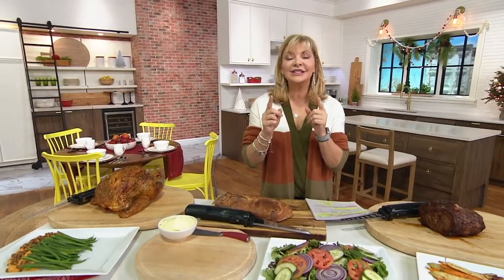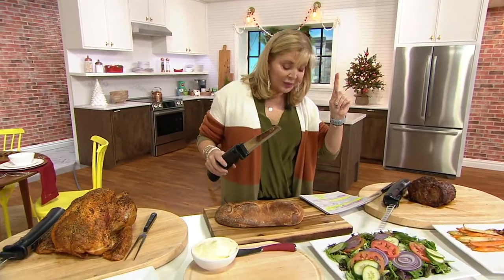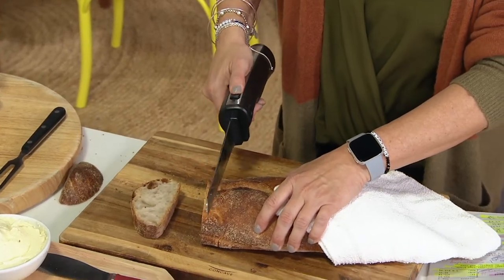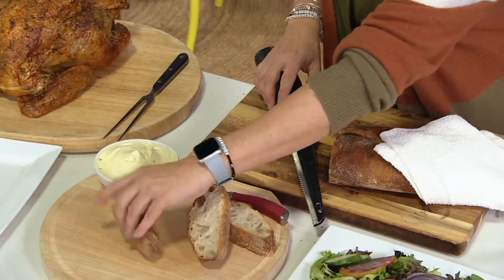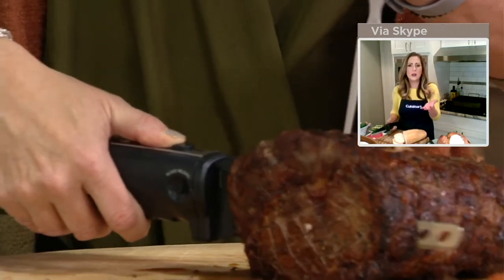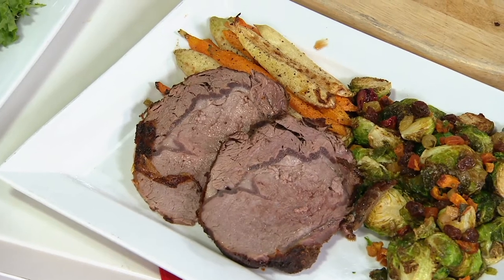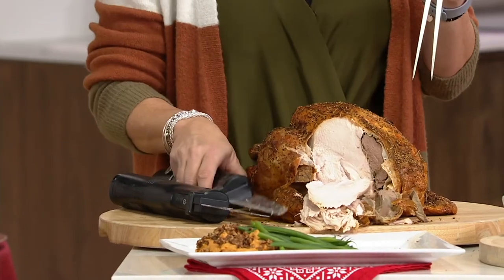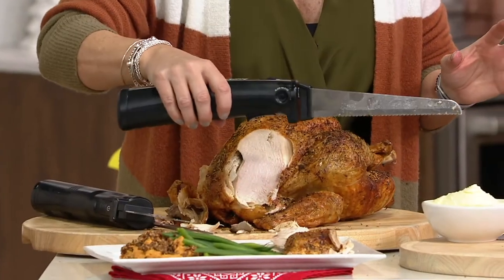Cuisinart Cordless Stainless Steel Electric Knife w/ Carving Fork on QVC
Cuisinart Cordless Stainless Steel Electric Knife w/ Carving Fork

***PLEASE SEE INDIVIDIAL ITEM NUMBERS FOR PRODUCT DETAILS***